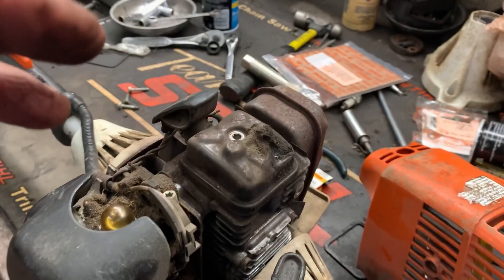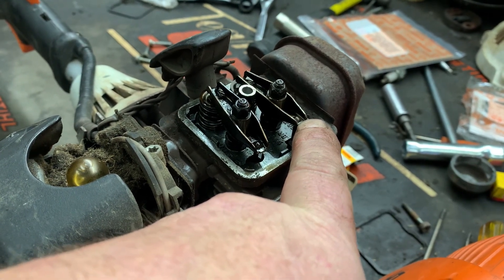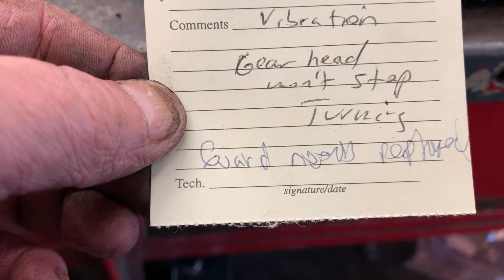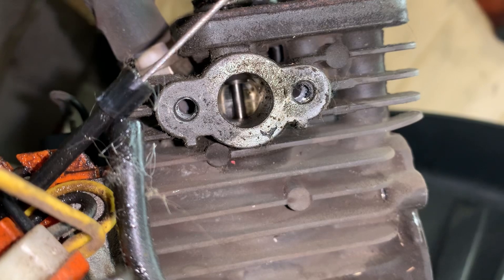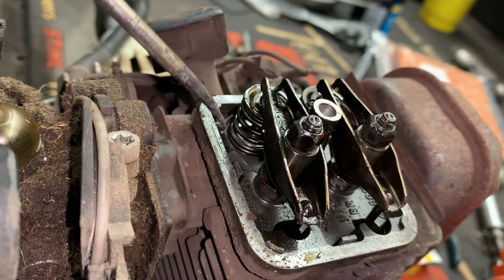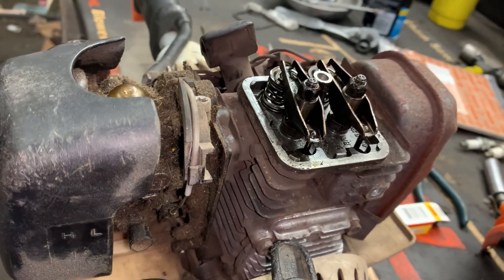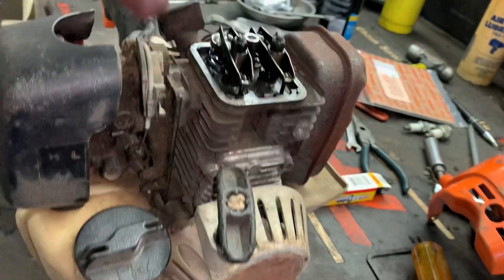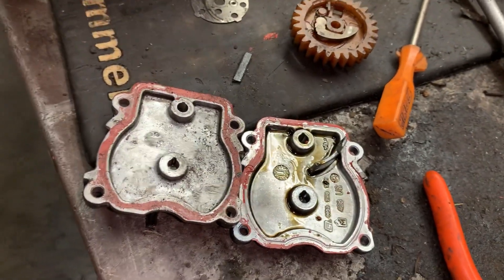BASIC THEORY AND OPERATION OF THE STIHL 4MIX HYBRID ENGINE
There has been lots of confusion and YouTube know it all trolls telling me that the stihl 4 cycle engine does not require 50:1 oil and gas mix.  Let’s keep the comments clean and helpful. If you are unsure of what you are talking about there is no need for your feedback